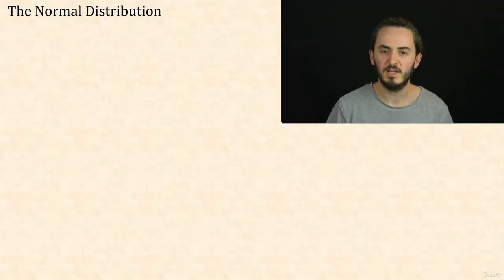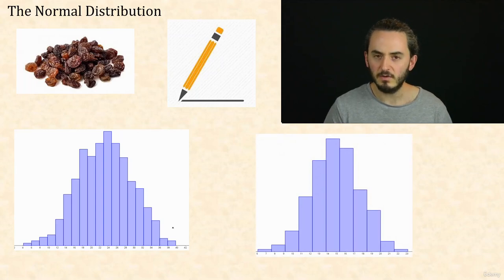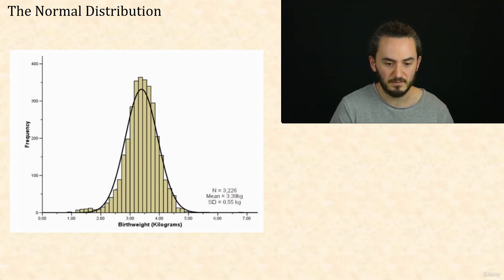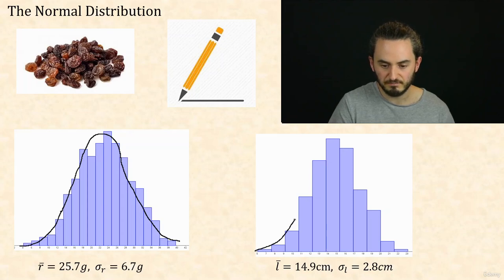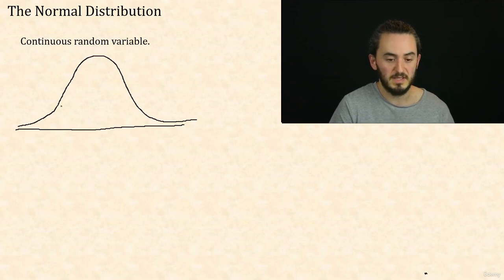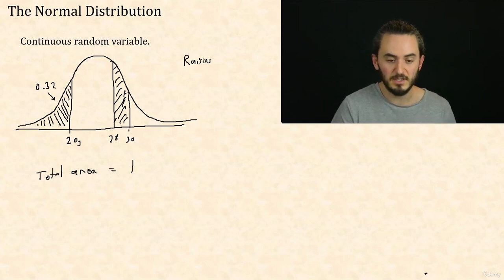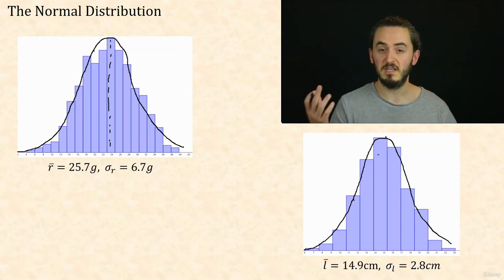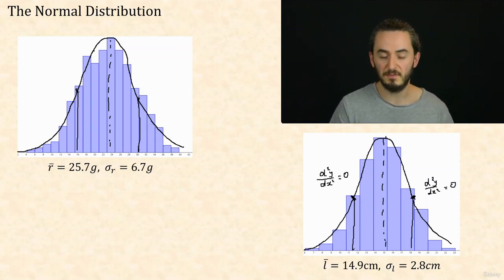1 -What is the Normal Distribution | CIE A Level Probability & Statistics 1